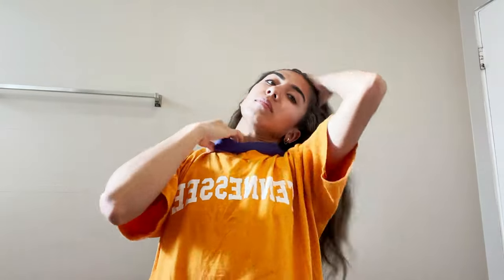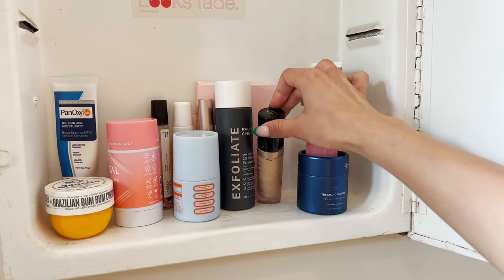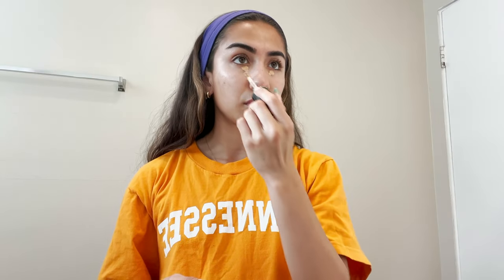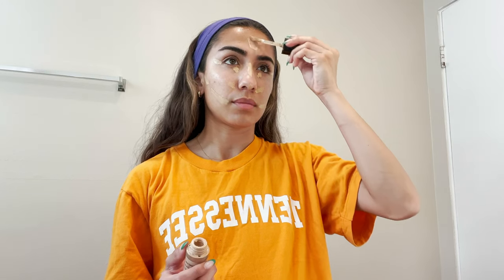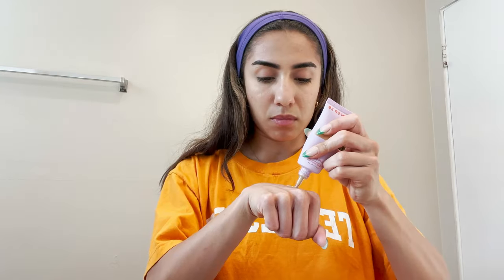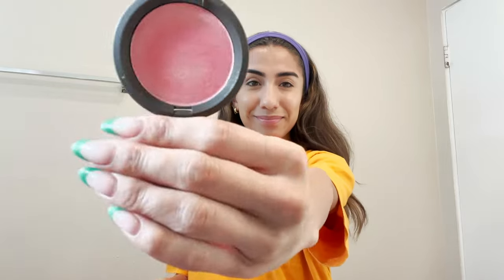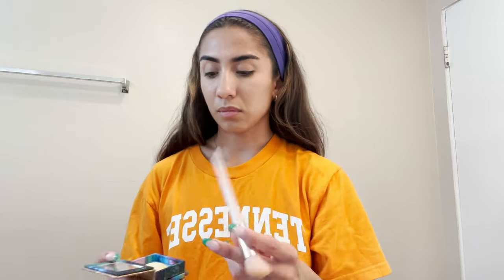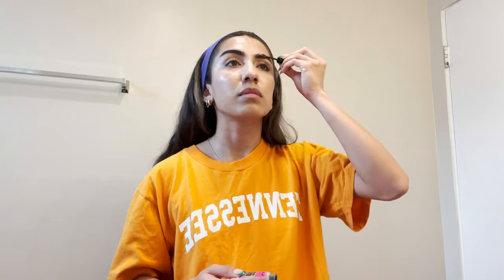My roommates Voice my Makeup Routine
Roomies